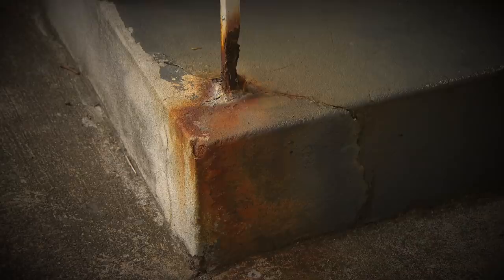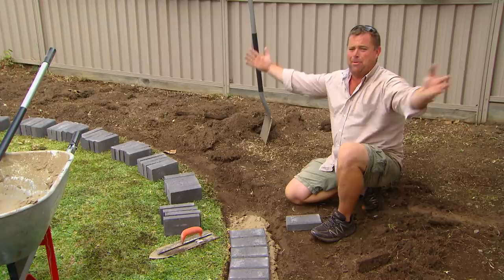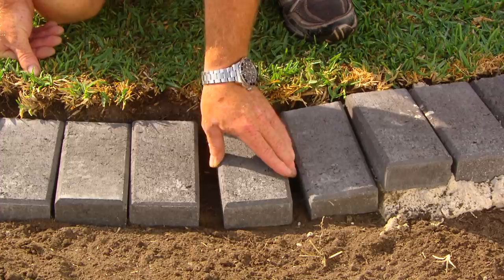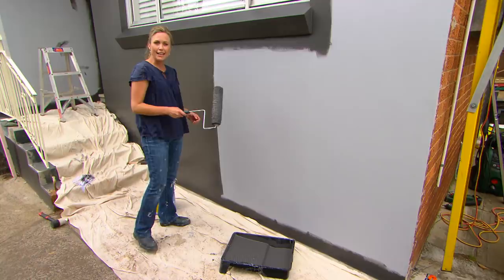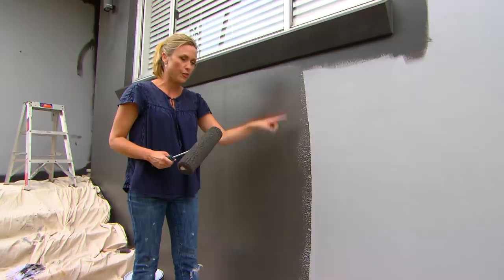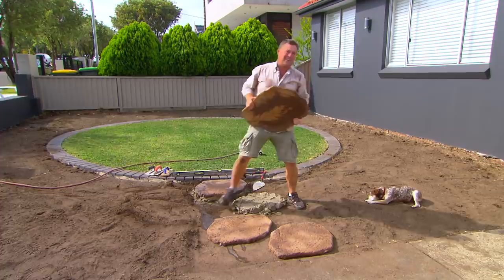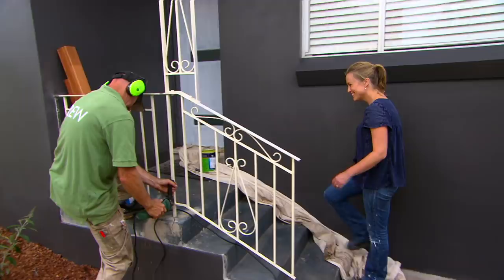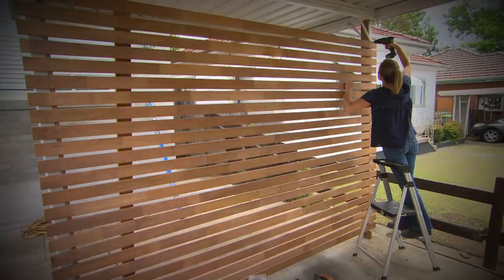Front of House Face-Lift: Part 2 | Outdoor | Great Home Ideas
We all know it’s what’s on the inside that counts, but when it comes to your home, the outside is important, too – especially the front of your house! Carmelina and her husband bought their house six years ago and have renovated the inside, but when it came to the outside they ran out of inspiration. Jason and Tara are stopping by to bring this drab and boring exterior to life – and they’re sharing their best ideas to give your home some curb-side appeal along the way!